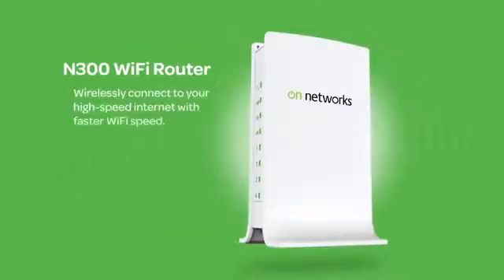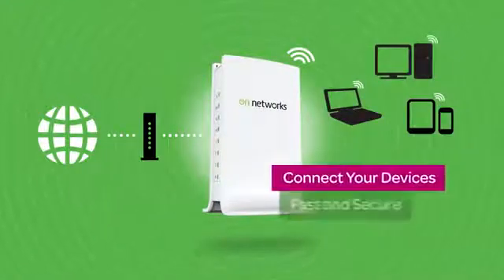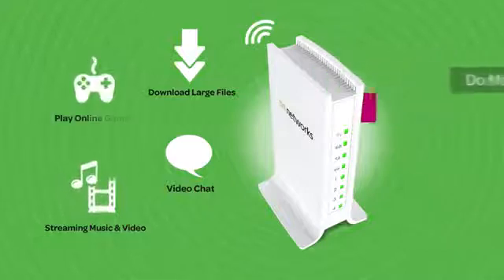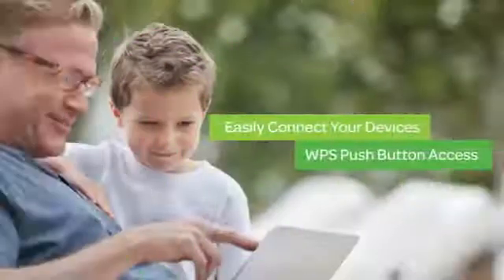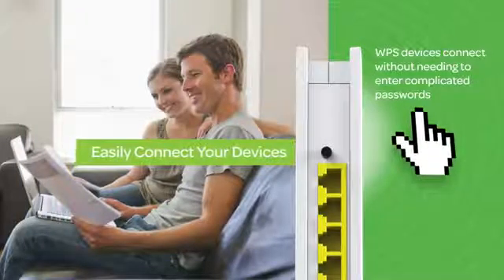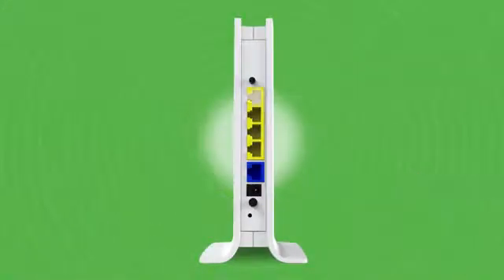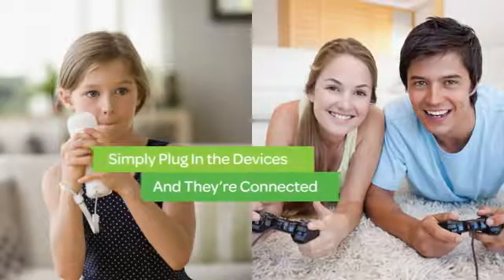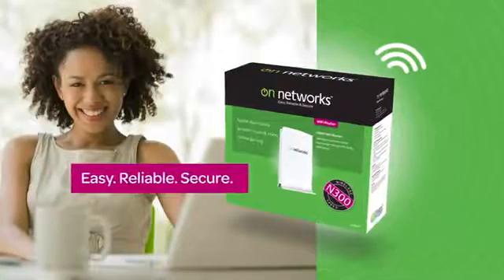On Networks N300R WiFi N Router Introduction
An overview of the On Networks N300R Wireless-N Broadband Router (300Mbps)

On Networks N300R Key Features:

- 802.11n Wireless-N N300 WiFi speed.
- Easily and securely connect with WPS.
- Browser-based installation, no CD required.